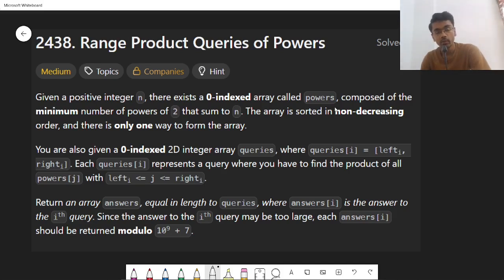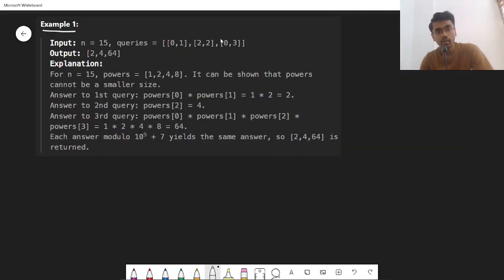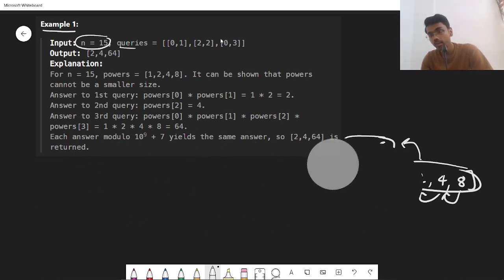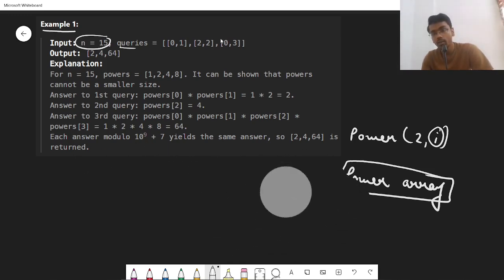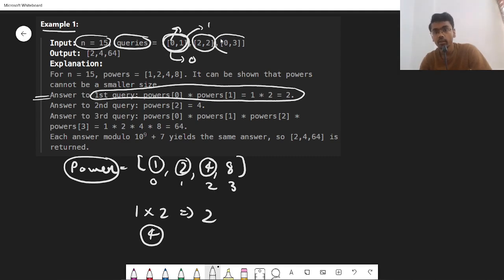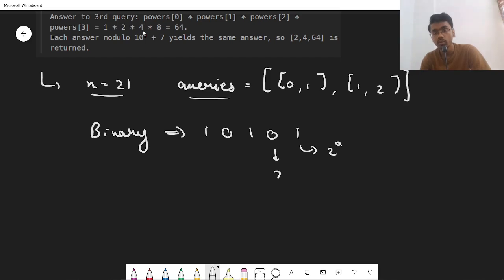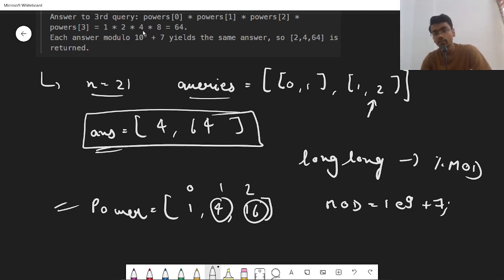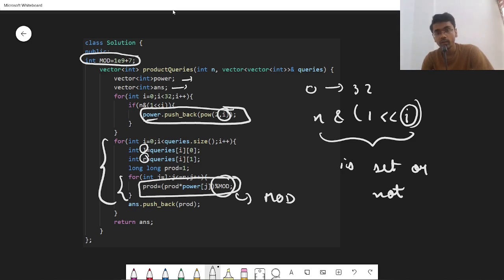Range Product Queries of Powers | LeetCode 2438 | Bit Manipulation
In this video I'll be discussing the solution of Range Product Queries of Powers.

Timestamps :

0:00 - Problem Statement
1:34 - Explanation
7:51 - Dry Run
10:00 - Code